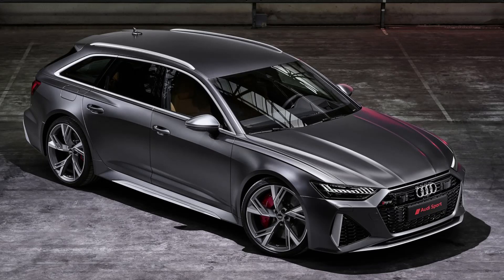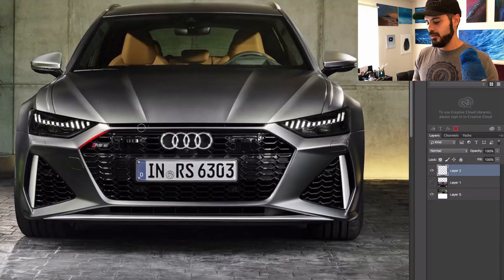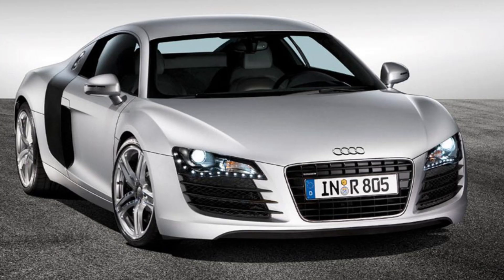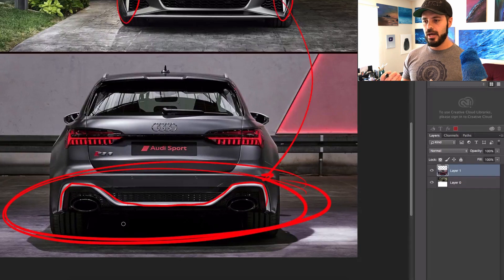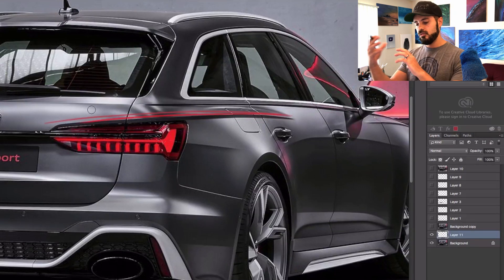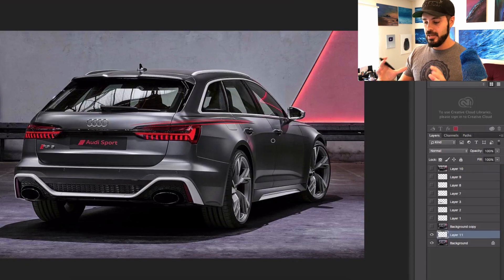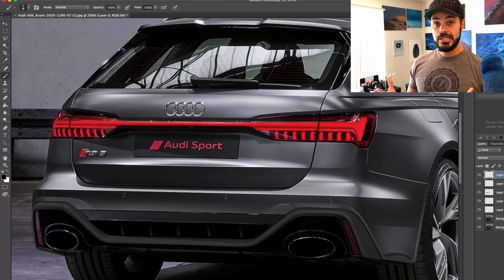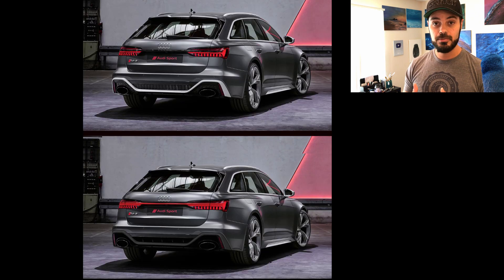2020 Audi RS6 Redesign - Too soon?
The 2020 Audi RS6 is coming to the US and I couldn’t be more excited. However there are some strong opinions about the rear design of the 2020 Audi RS6. In this video, we’ll have a look at it and redesign it, to see if we can possible improve the design of the gorgeous Audi RS6.